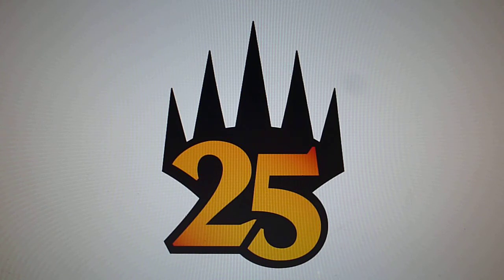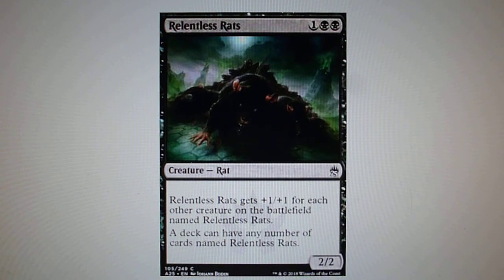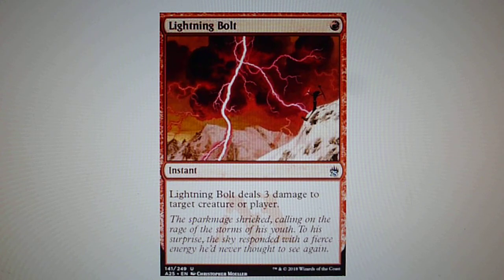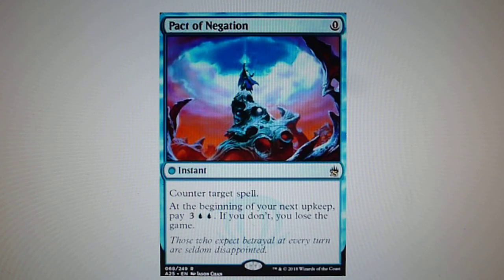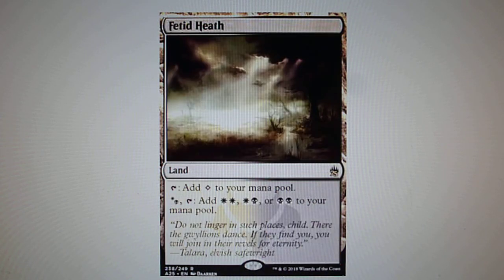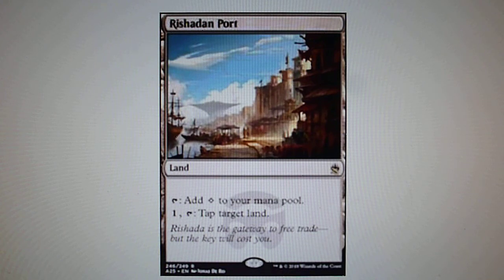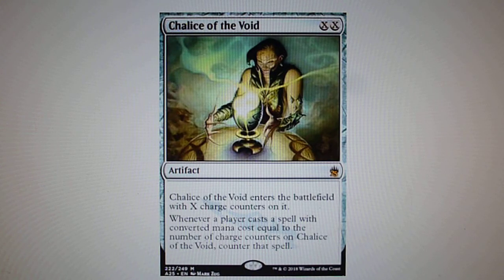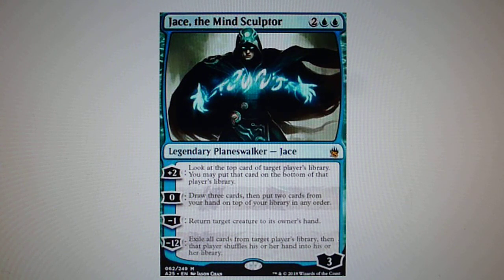Masters 25 - Top 3 Cards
Lets find out my Top 3 Cards for the Common, UnCommon, Rare, and Mythic Slots for Master 25